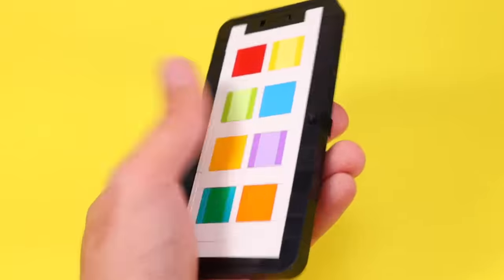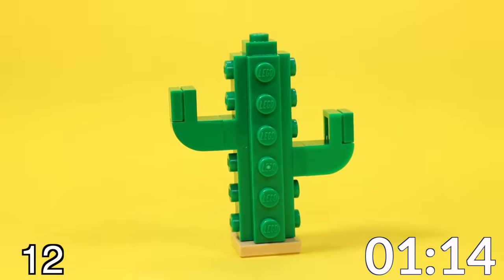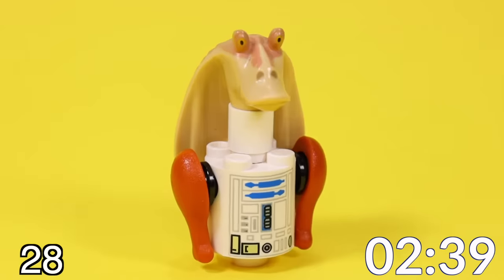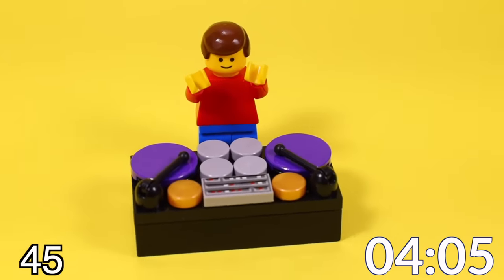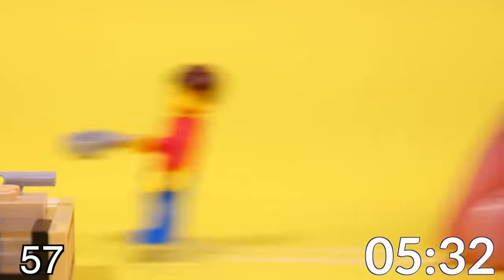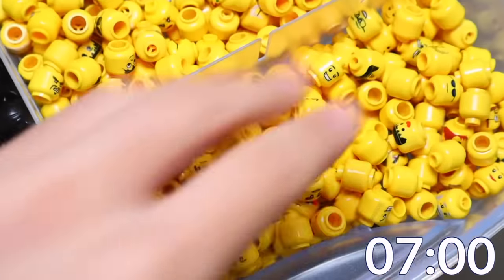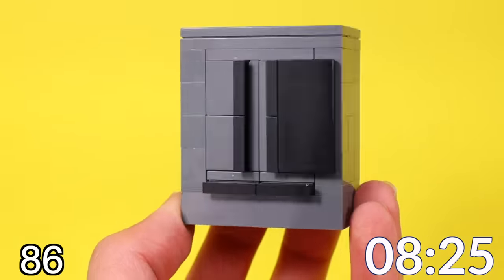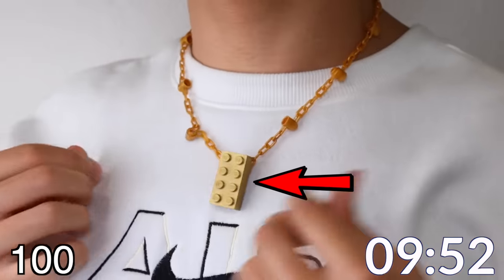100 LEGO IDEAS in 10 MINUTES!!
Let's talk about 100 cool and easy LEGO ideas you can make right now...

I read the comments. Say something below!

I post builds, tutorials, challenges, memes, and more! Find out what interests you most.

Gear I use:
Camera: Canon EOS R
Mic: RODE VideoMic
Tripod: Magnus VT-4000 Fluid-Head
Lighting: Softbox lighting kit, gooseneck desk lamps, and mini led panel for camera
Editing Software: Final Cut Pro X

Where I get my Lego parts: Bricklink, Lego store pick a brick, Bricks & Minifigs, scrapping sets, friends who don’t play with Lego anymore.

I don’t make instructions for any of my builds… Sorry :/